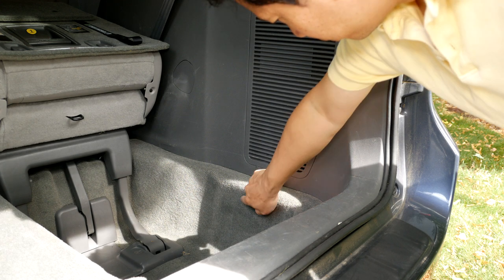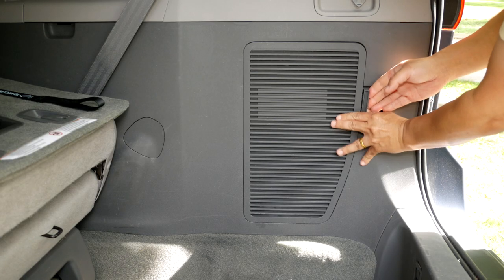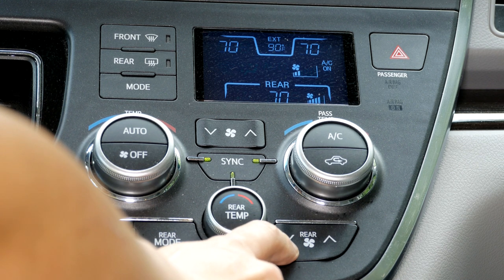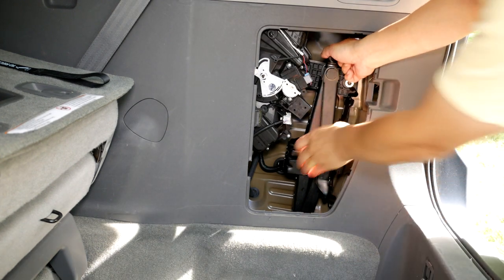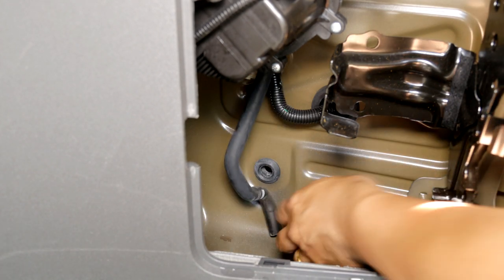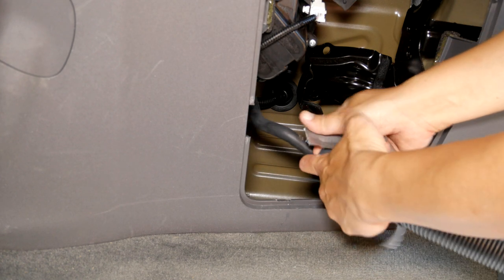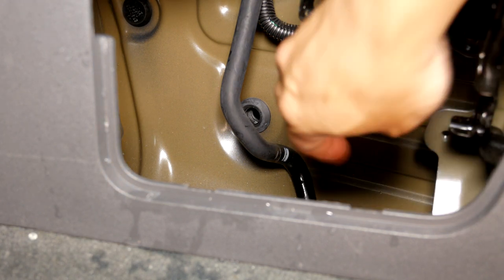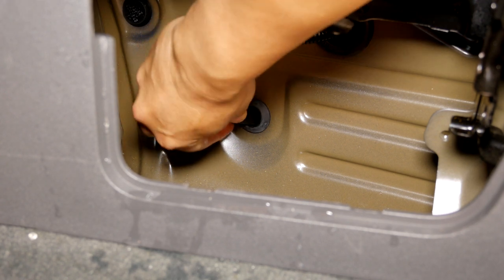How to fix Toyota Sienna Water Leak Rear AC Cargo Area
You notice your 2015 Toyota Sienna minivan’s cargo/trunk area is wet. The problem may cause by clogged rear air conditioner drain line.

Link to Armor All 2.5 Gallon Utility Wet/Dry Vacuum

Fix water leaking, rear AC unit problem, wet floor, wet carpet. A/C Problem, DIY.